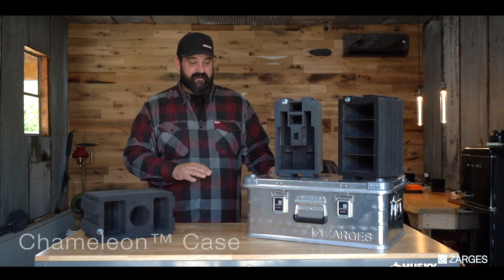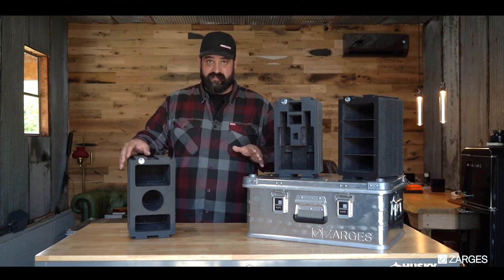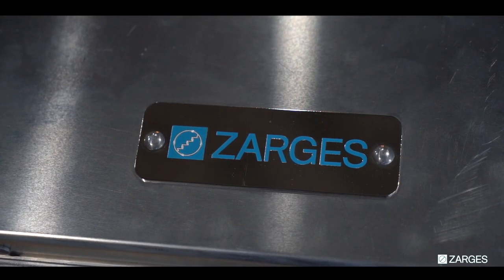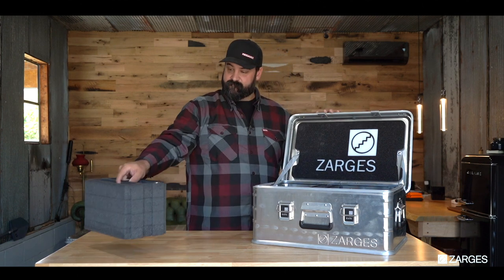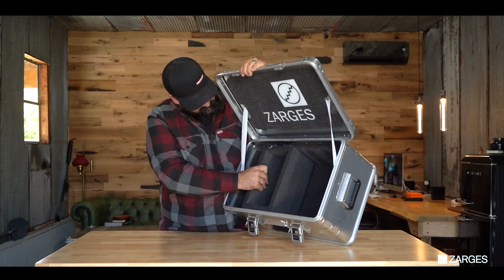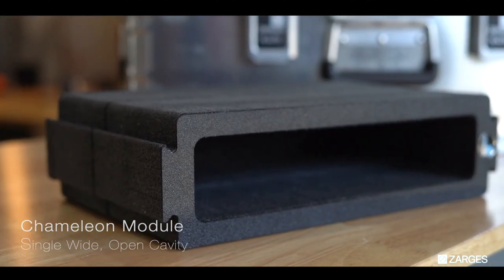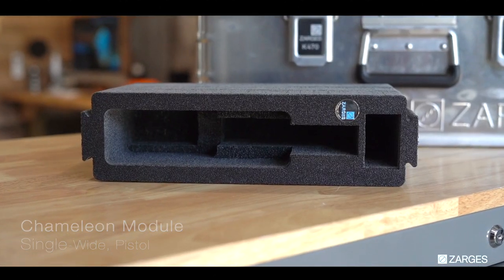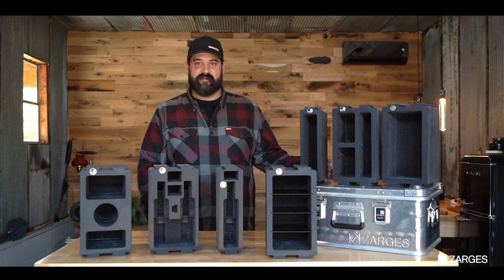ZARGES - Chameleon Case and Modular Inserts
The chameleon brings a unique application to the zarges brand. Constructed inside a 40568 K470 case, this product allows you to adjust your case for various applications. Interchangeable modules enable you to prepare for a camping trip one week and then a photo shoot next. Turn it into an empty case for open storage, or add a module to prepare for your fishing trip. The Chameleon case is one of a kind with a multi-purpose application.

Each case has six slots. You may mix and match single and double-wide modules to fill your case. They are easy to change, which turns a standard case into a chameleon!

Note: Modules are not included with the case